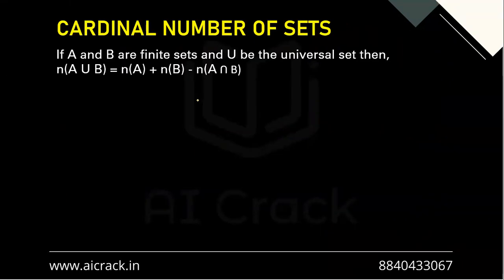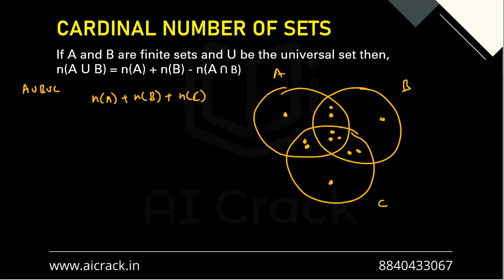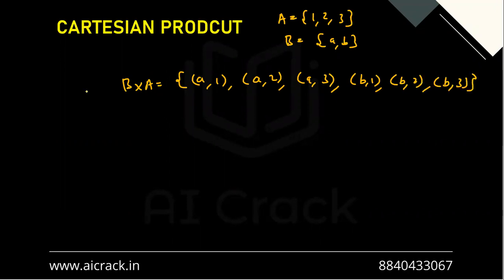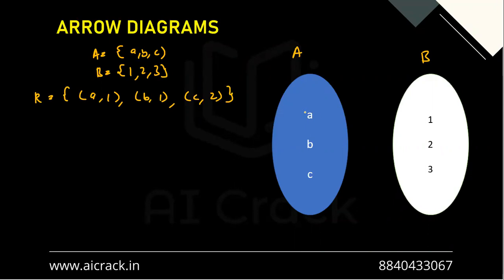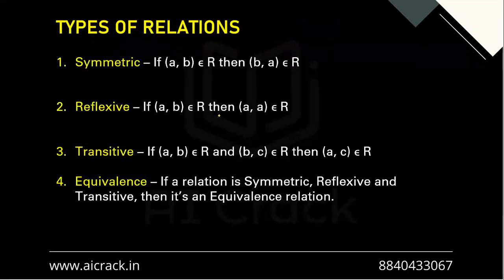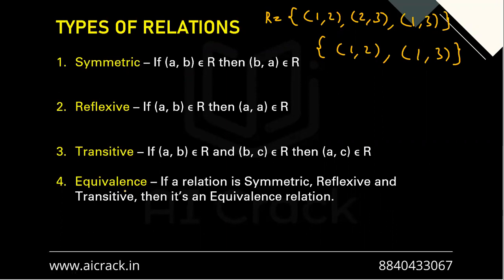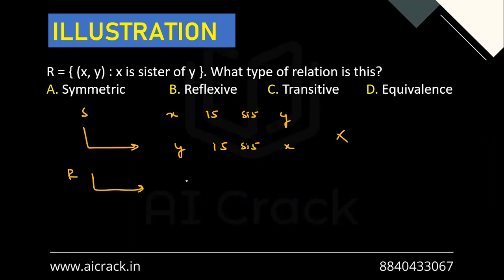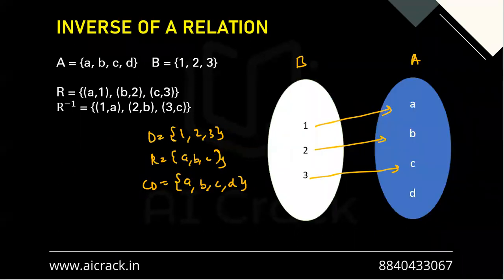PGDBA 2023 Preparation | Maths | Relations Lecture 1 | AI Crack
The Third Topic is Relations